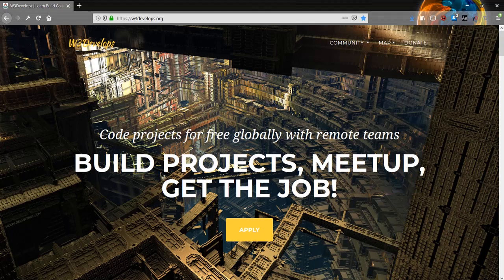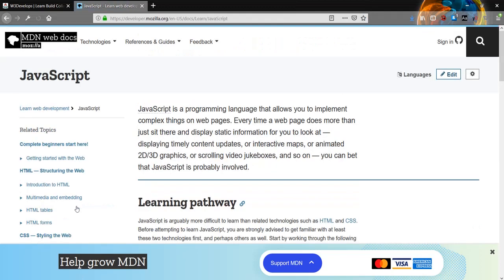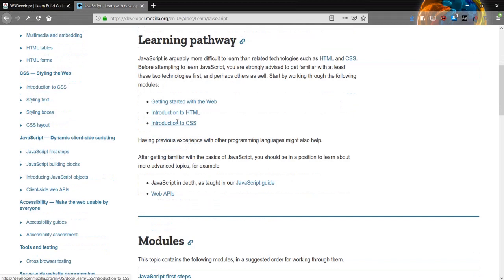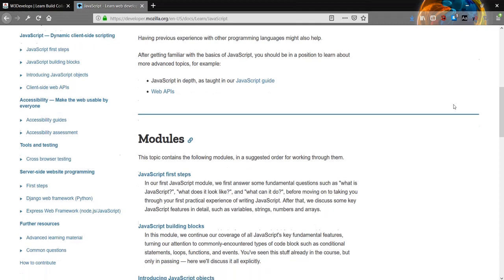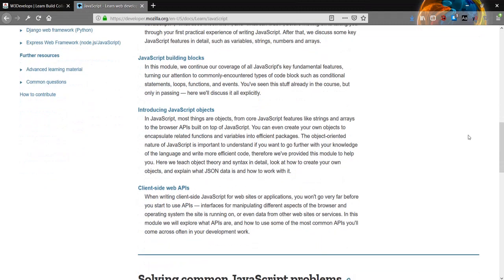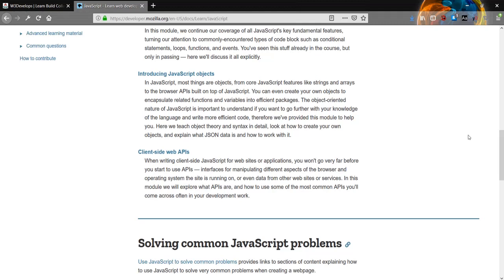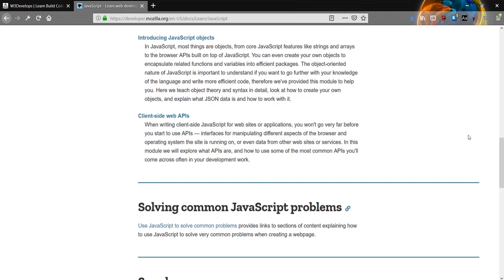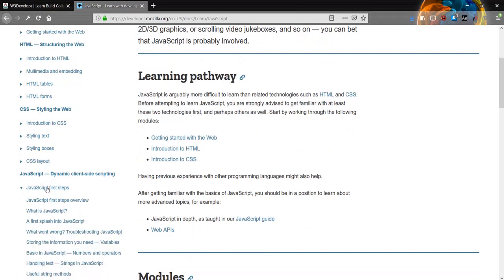Learn web development - JavaScript - Mozilla Developer Network MDN | w3Develops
Today we will be going over the "Learn web development" guide on Mozilla developer network. Get your text editor out and get ready to take note.

–COURSES THAT HELPED ME LEARN CODE–